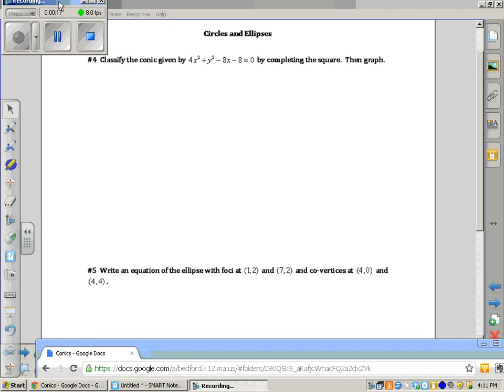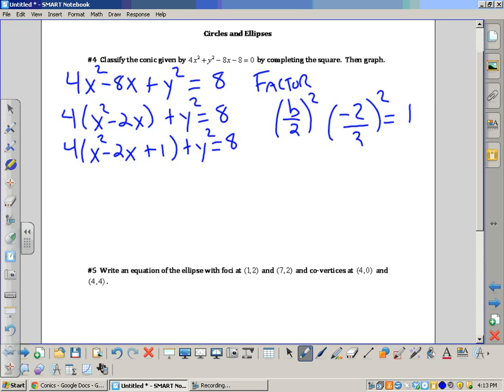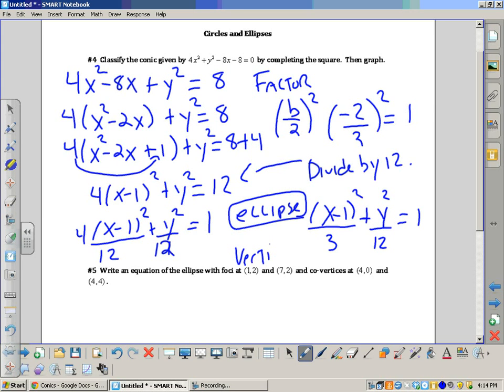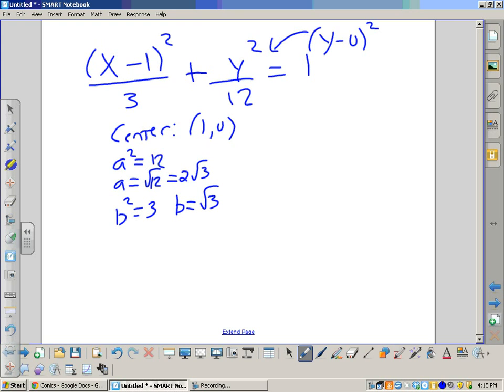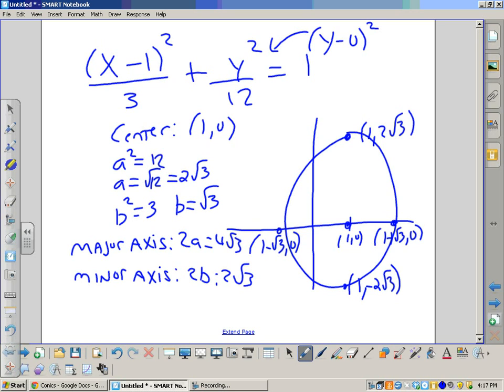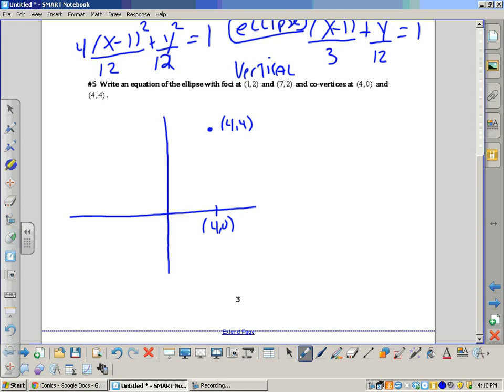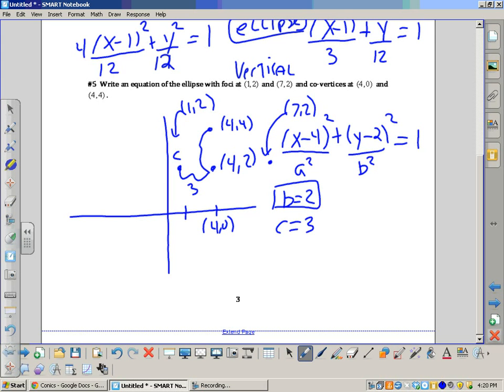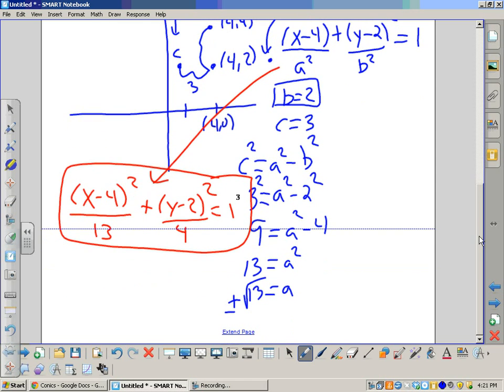Circles.Ellipses.2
Algebra II